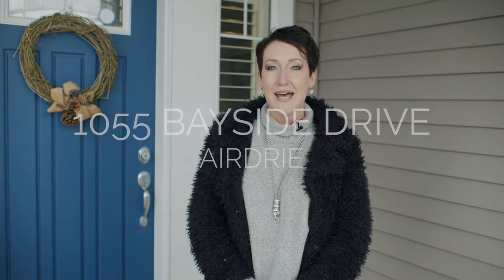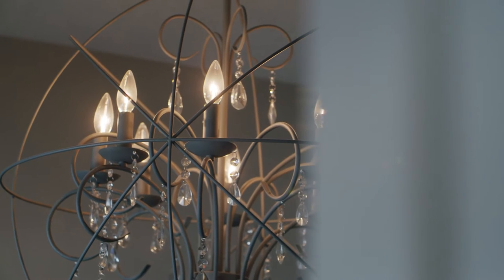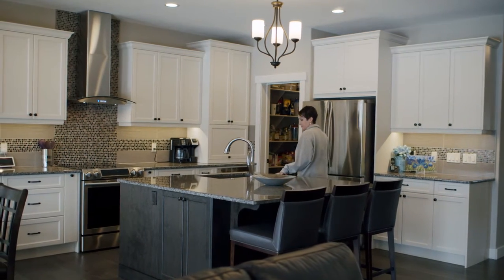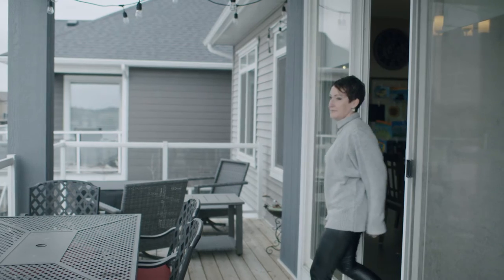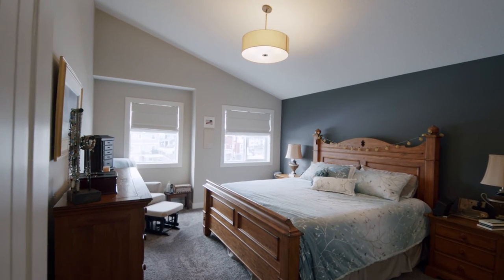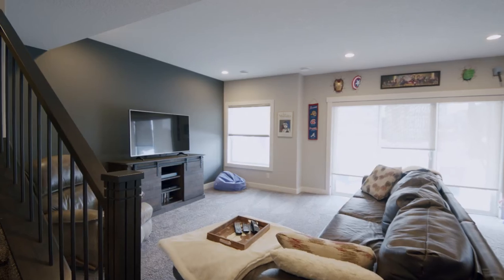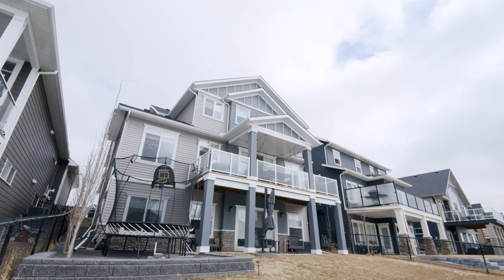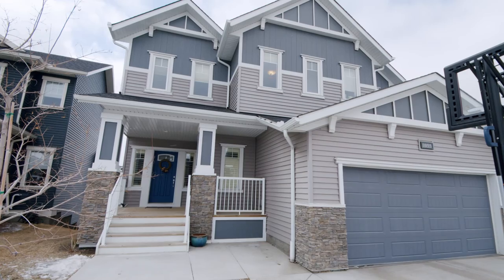1055 Bayside Dr, Airdrie Shilo Storey